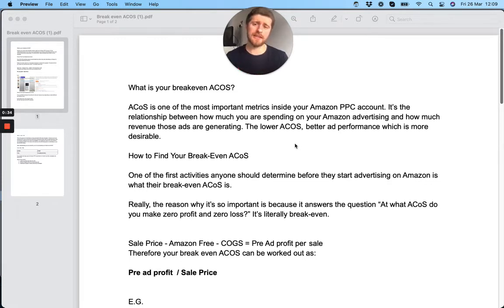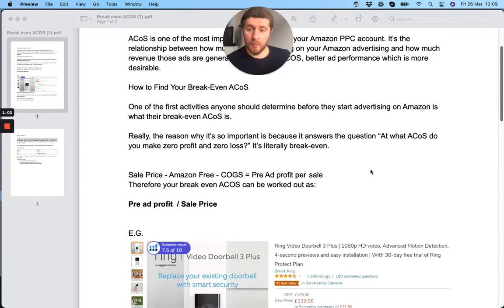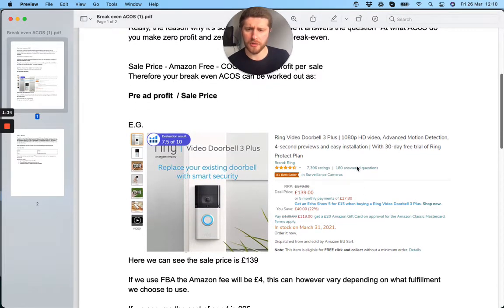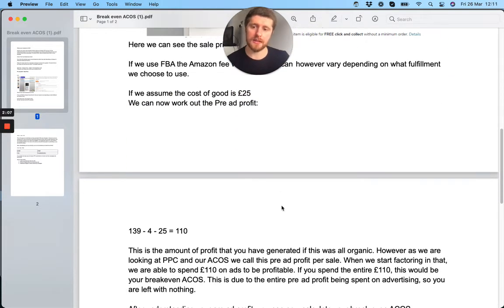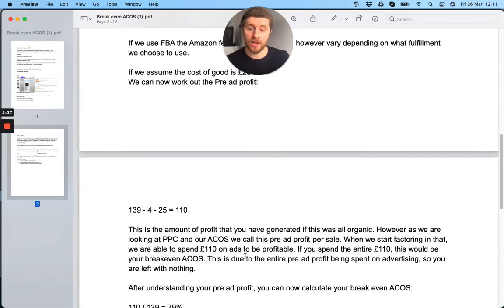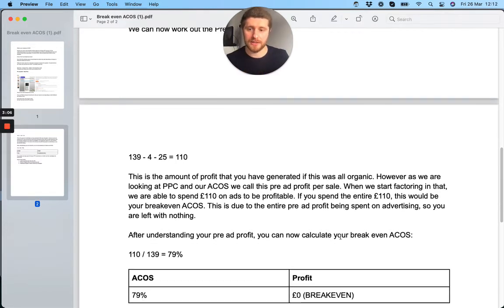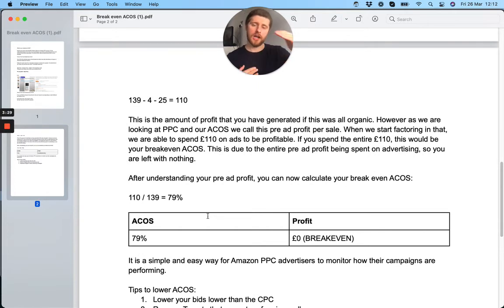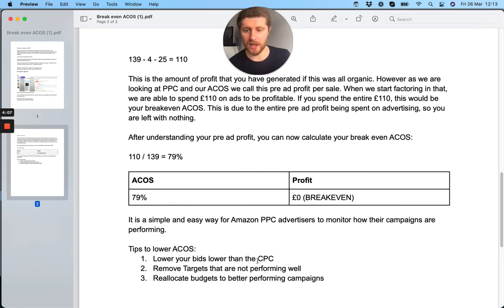How to work out your Breakeven ACOS | Clear Ads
This weeks video highlights the how to work out your breakeven ACOS as well as the importance of knowing it. Knowing your breakeven ACOS is integral to success on Amazon, as it will allow you to strategise properly and implement the correct campaigns to harness growth within Amazon advertising.

Clear Ads help Amazon Sellers advertise through Demand Side Platform Self Service & Seller/Vendor Central Pay Per Click.